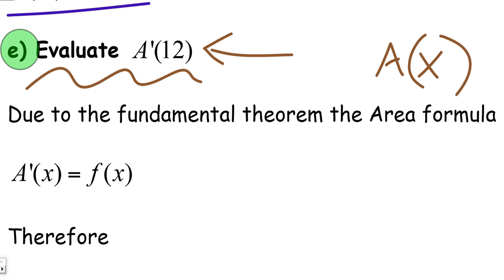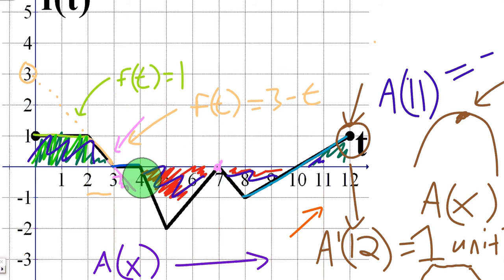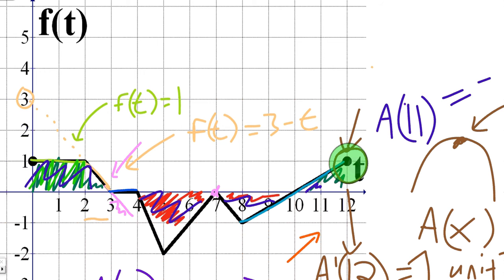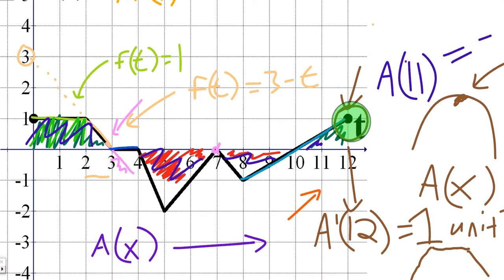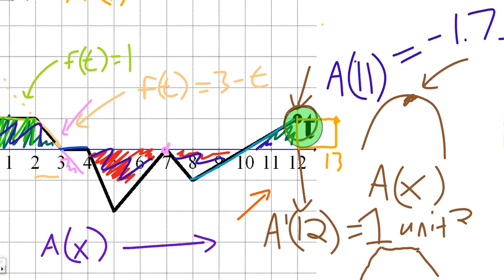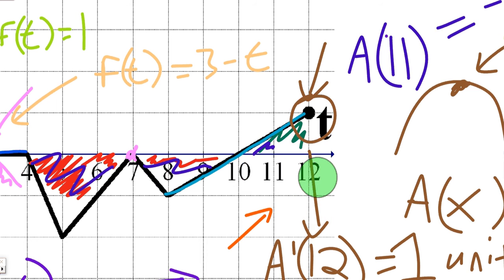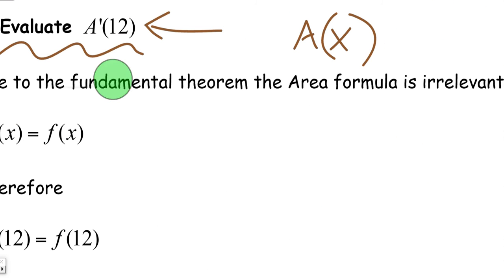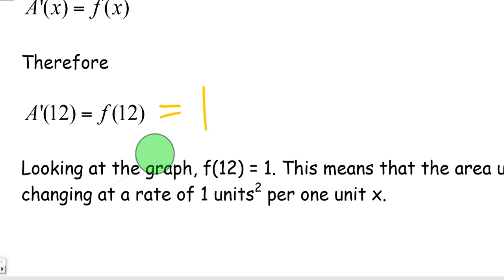Area Function: Find the Derivative at a Point (Fundamental Theorem Part 2 Graphically)